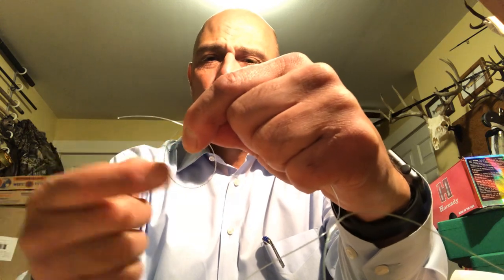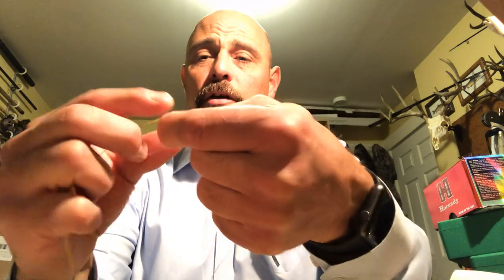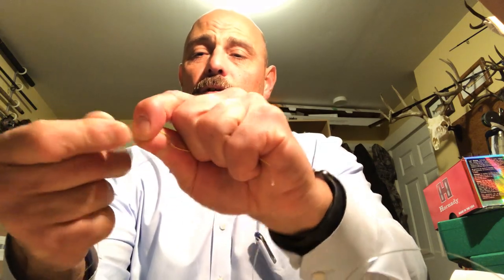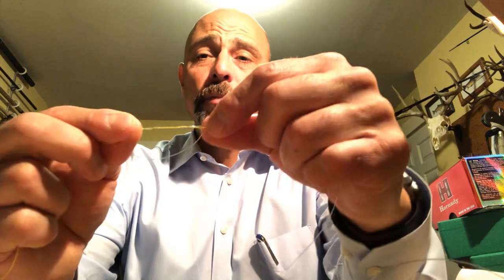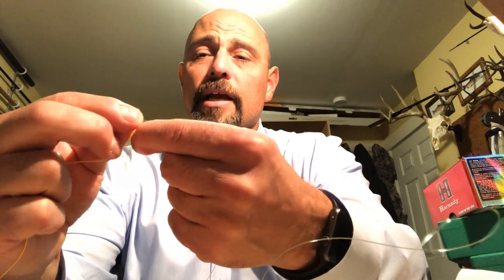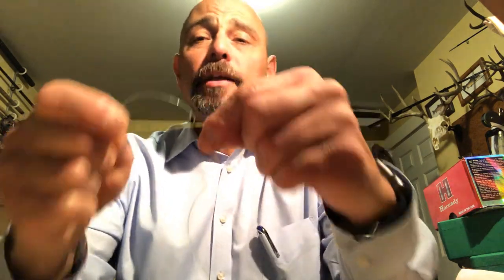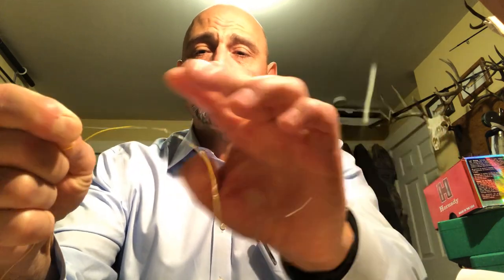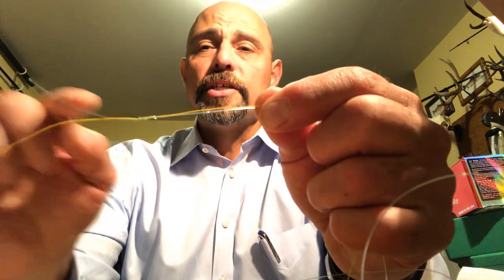Attaching a topshot of mono to braid for downrigger and jigging for chinook salmon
How to attach a TopShot of Monofilament to your mainline braid.